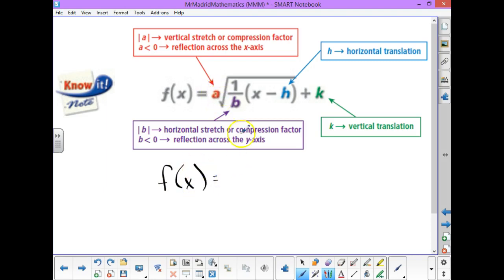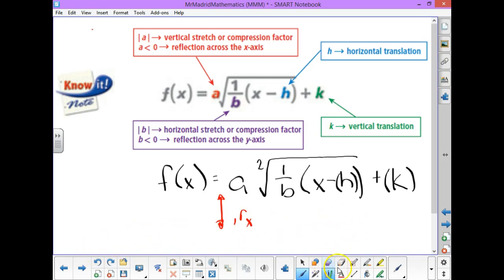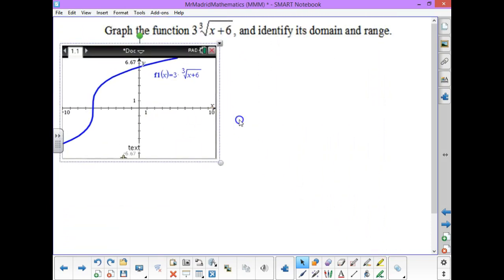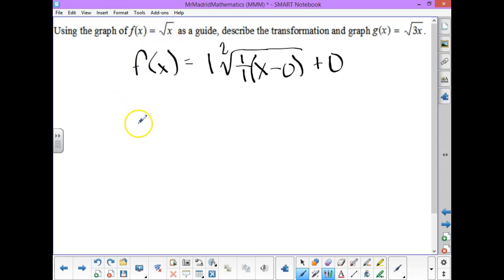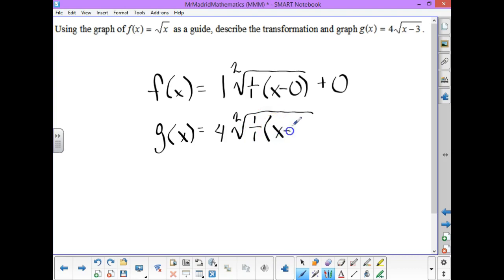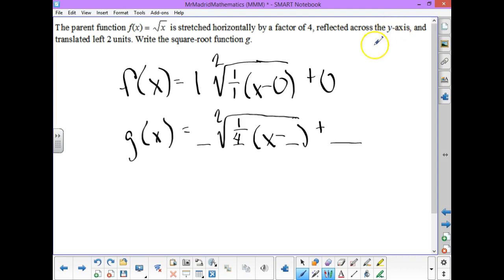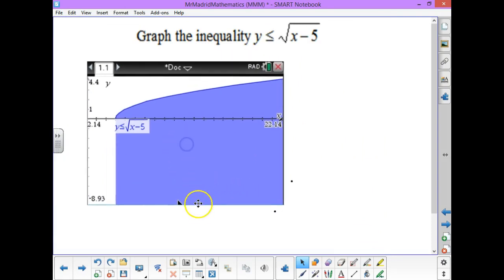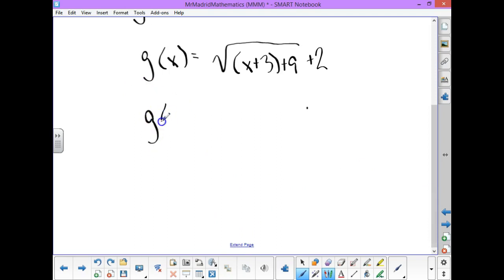RADICAL FUNCTIONS 4.2